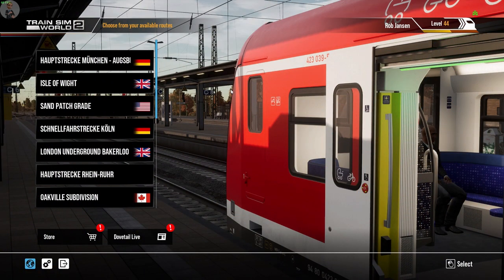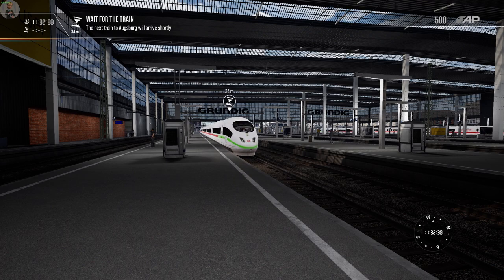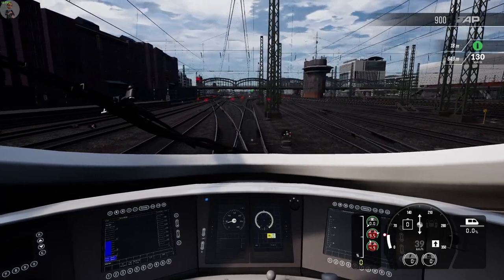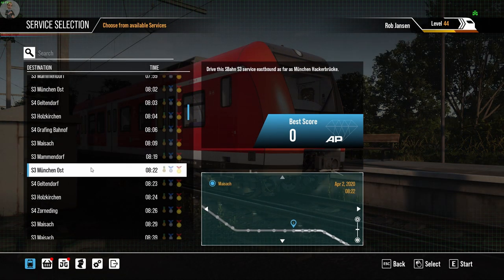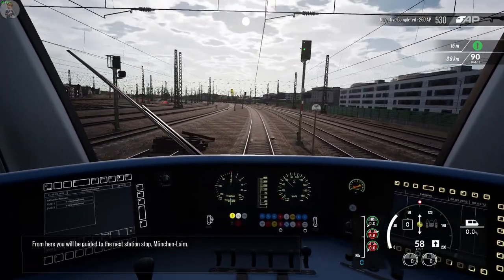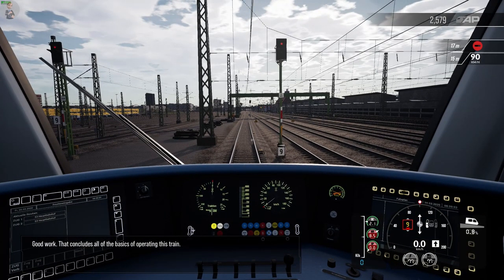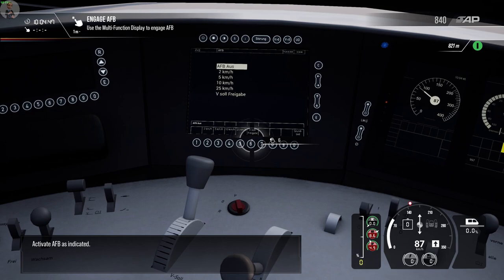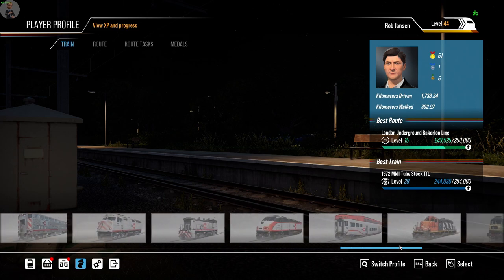Train Sim World 2 -- Hauptstrecke München - Augsburg -- First Look! (#015)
A TS Classic is now available for Train Sim World.  The Hauptstrecke München - Augsburg.  Experience the DB BR 403 ICE or the DB BR 423 on the S-Bahn.

A total of 62km to drive between München Hbf and Augsburg Hbf.
It also comes with a 2 training modules, 5 scenario's and over 300 services as well as 100 collectables.
On the PC you also have the layers for more services which then total to over 400 bringing in the stock from other DLC.

INFORMATION
Below you can find the links to the route, train, scenario that is played.

COMMUNITY
Want to talk to other people sharing the same hobby in a Train Simulator Community by and for Simmers or are you just interested in Simulation Games? Then join DutchSims!

Follow me on other Social Media!